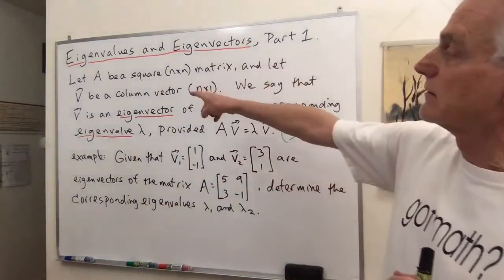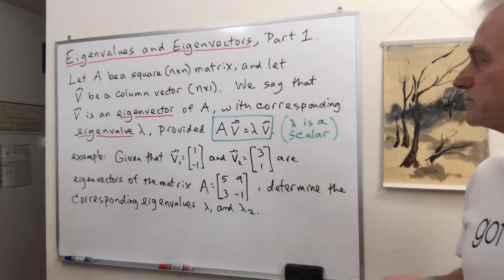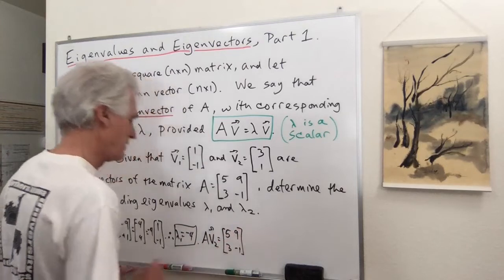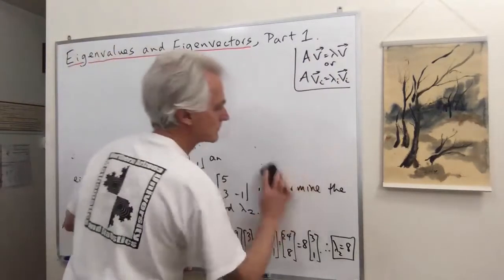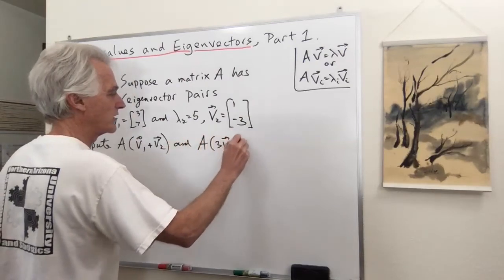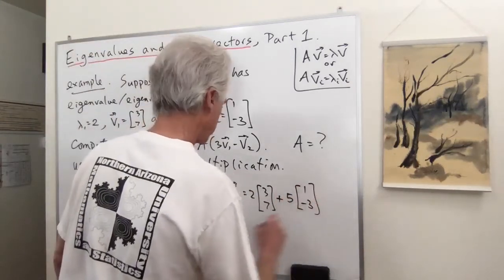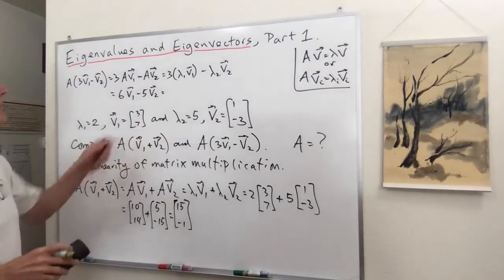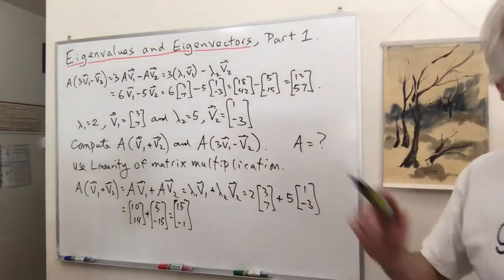239 set 16 problems 8, 14 and 15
Eigenvalues and Eigenvectors part 1.
There is an error in the computation of A(v1 + v2) at time 10:08.
The correct answer is  A(v1 + v2) = (11, -1).